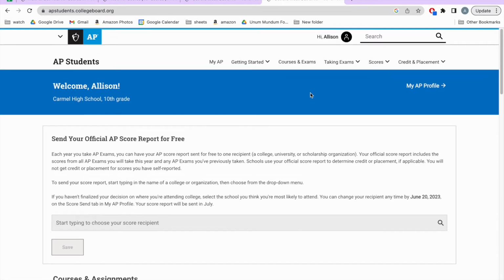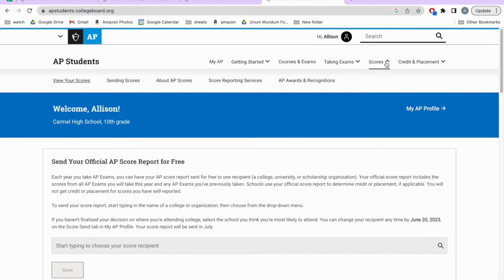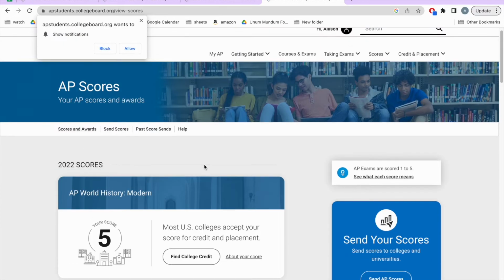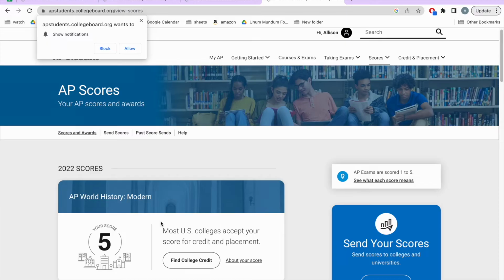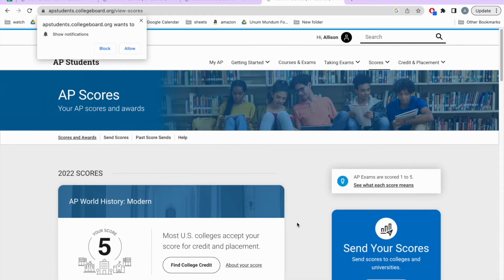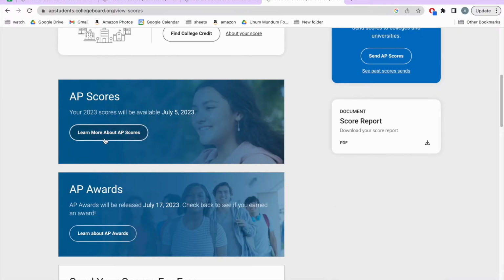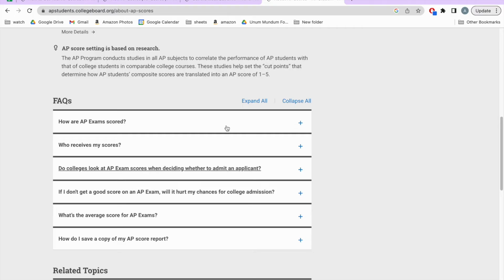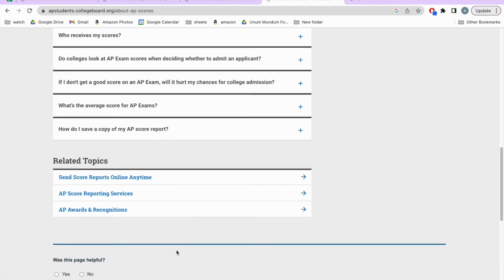How to Access AP Scores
It’s that time of year, AP scores are coming out soon! For this week’s tutorial Tuesday, Allison goes over how to access your AP test scores.